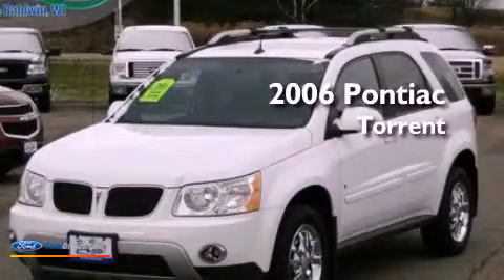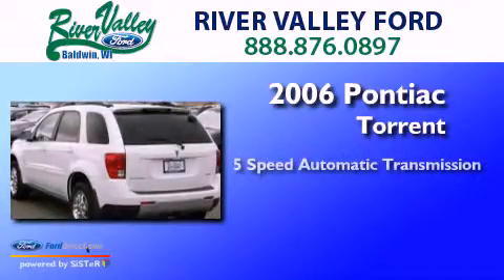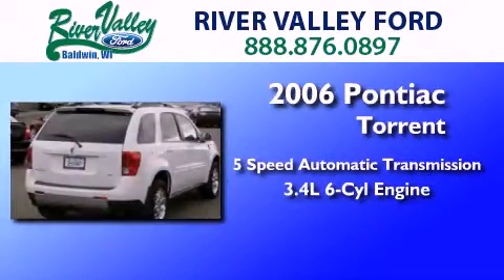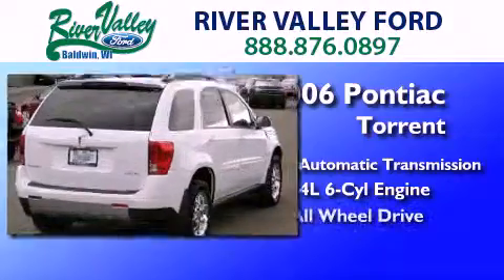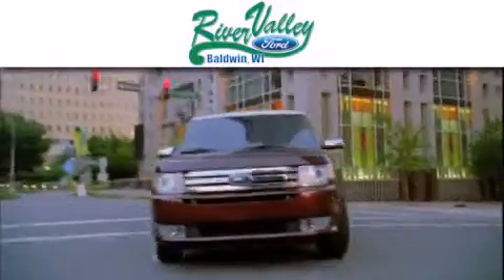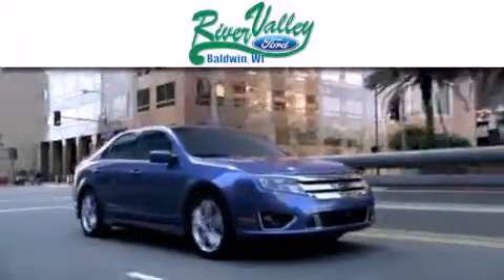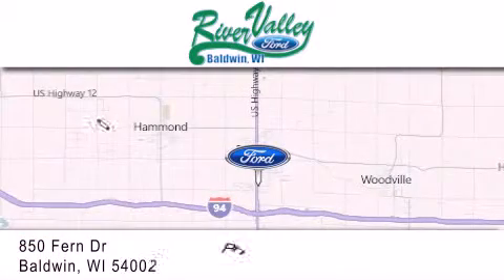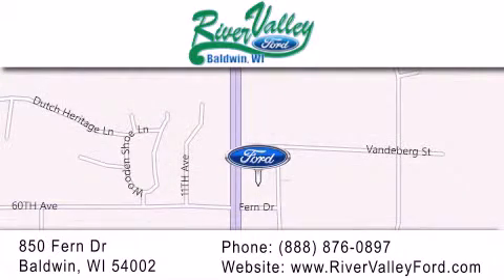2006 PONTIAC TORRENT WI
Year : 2006
 Make : PONTIAC
 Model : TORRENT
 Engine : 3.4L V6
 Trans . : AUTO 5SPD
 Exterior : CLOUD 9 WHITE
 Miles : 68,741

 Stock : 11715S